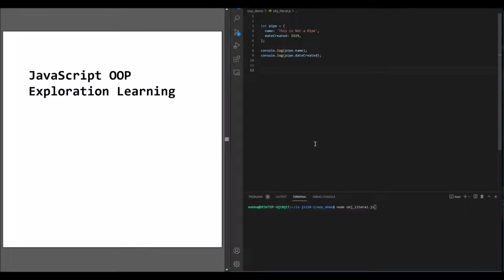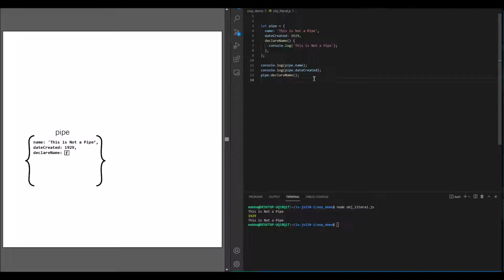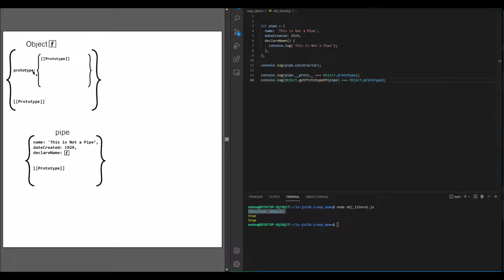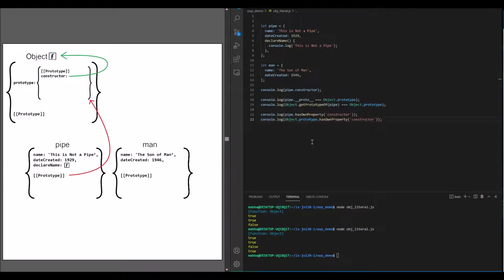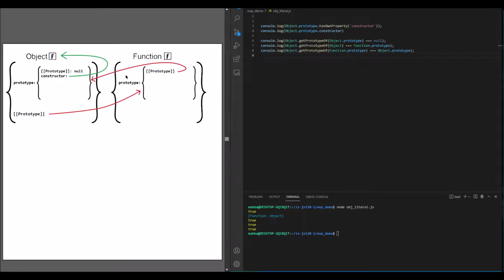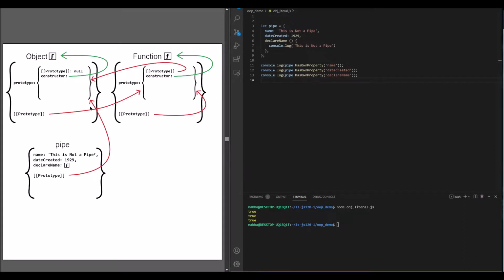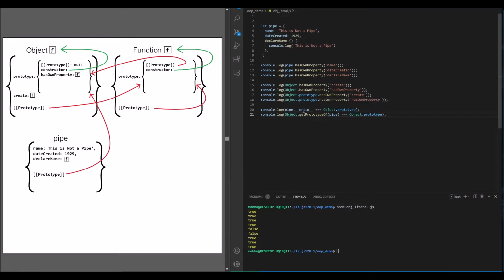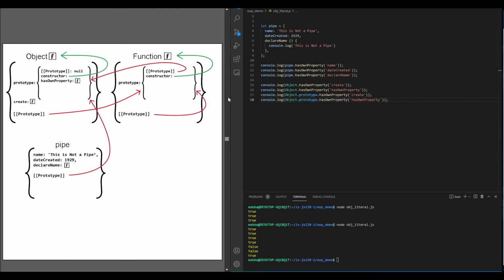JavaScript Exploration OOP: Part 1 - Behind the Scenes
These videos were made from my perspective as a student of software engineering and development in the JavaScript language. I am currently a student at Launch School and studying in their JavaScript track. In this video and the subsequent videos in this series, I borrow heavily from a video done by another Launch School student, Ryan Schaul. His video is highly recommended.

There were a couple things that I found confusing for my own mental model, so I wanted to solidify the concepts for myself and thought that recording while trying to teach the concepts would be effective. I hope that you find these videos helpful.